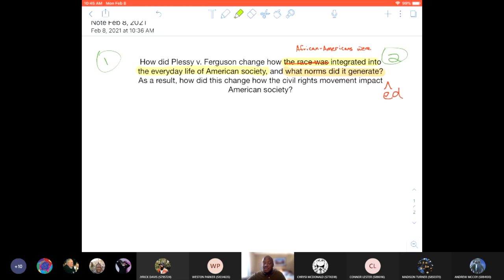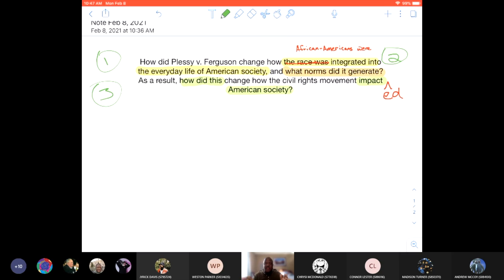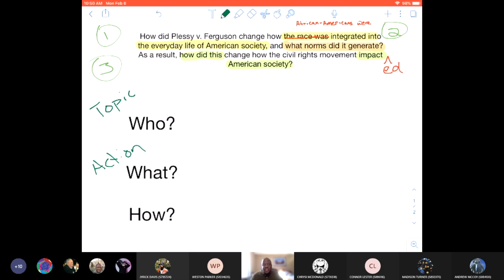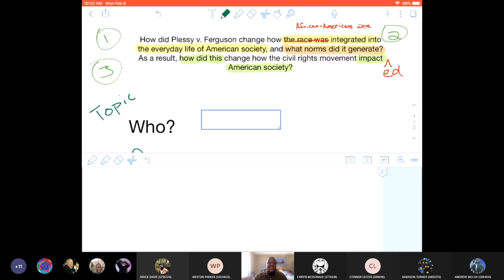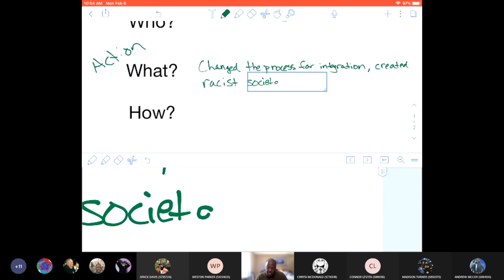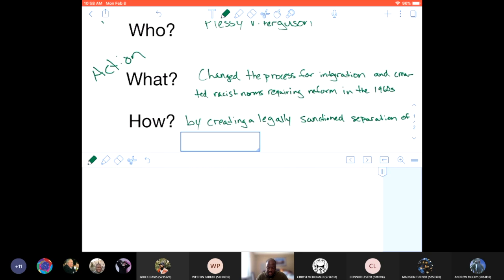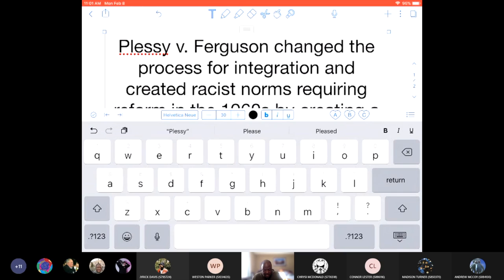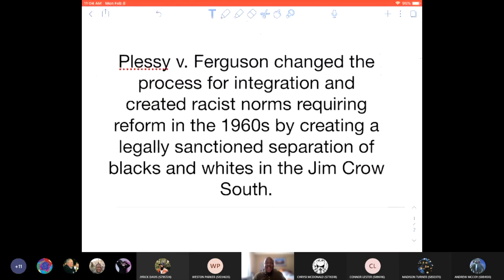Writing a Thesis From Your Historical Question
A recording from a lesson taught on February 8, 2021 explaining the process of writing a thesis based on a historical question. L&N STEM Academy.